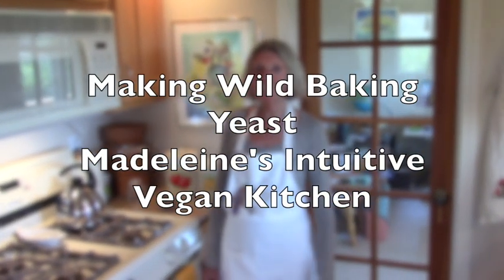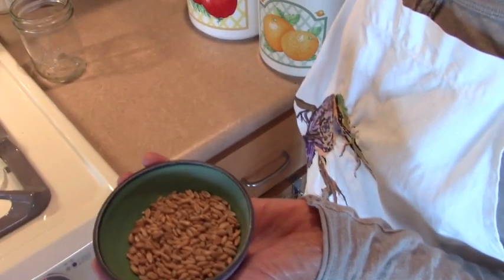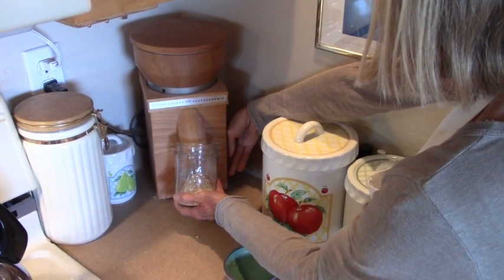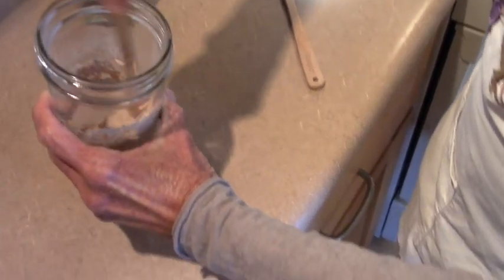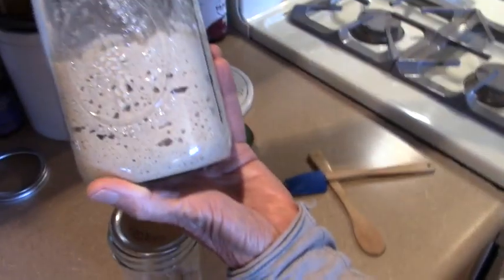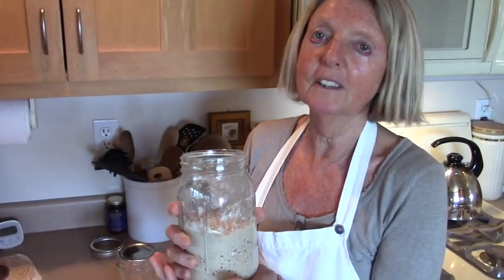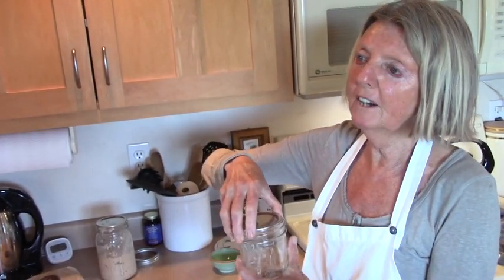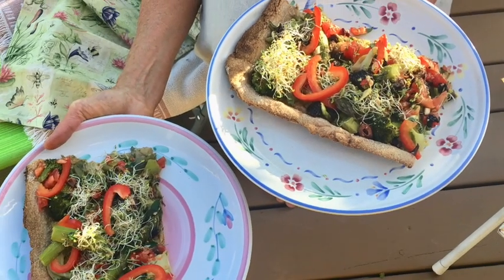Making Wild Baking Yeast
Welcome to  Madeleine's vegan intuitive kitchen & making your own yeast from scratch! Bacterial yeast are always around us in our air, and with this method, we let some of these little friends create yeast for baking bread, pizza dough, and all kinds of things that we can use.

It's important to feed it daily in the beginning by adding flour and water and keeping it warm (in the oven with the light on if it's chilly). Be sure that the consistency is not too thin or it could go bad and smell sour, or too thick or it could stop reproducing. Keep it warm, and a nice thick consistency. Then use some of it for a great loaf of fresh bread. Then you'll only have a little left, so feed it again every day to create more mass, and keep warm. Best to do this in a glass jar holding about 1to 2 cups. Store it in the refrigerator if you don't need, and feed it one time per week, adding a little flour & water to it. You can store it 2 weeks max in the refrigerator without feeding it. If it's longer than that, put it in the freezer. You can keep it in the frig indefinitely if you use it for bread and then replenish it as described above, or just feed it weekly if you don't use it for bread.

You never have to buy yeast again! If you don't need it, just keep it in the refrigerator, and feed it once a week as described.

And also, this isn't sour, like sourdough! Yummy!
With this method Madeleine uses her grain mill to grind spelt, millet, and oat grains into flour; you can use any kind of grain, or just buy your own flour.

We recommend Pleasant Hill Grain for high-quality organic, fresh grains and accessories like buying a stone grain mill for your kitchen.